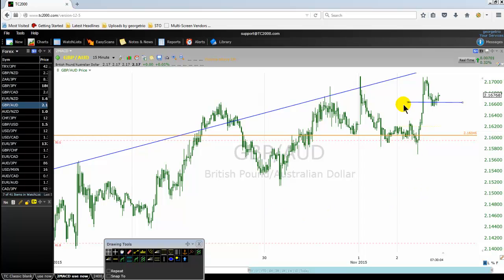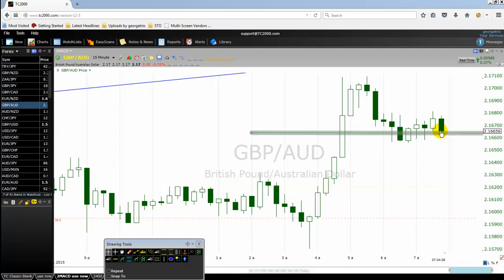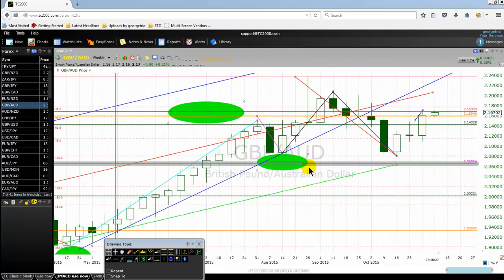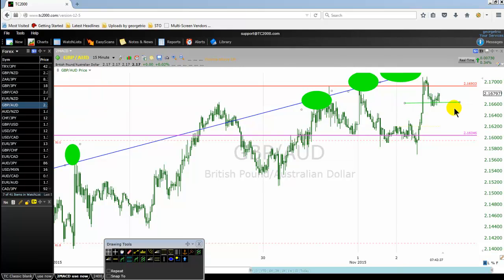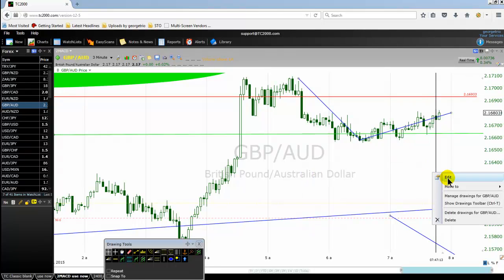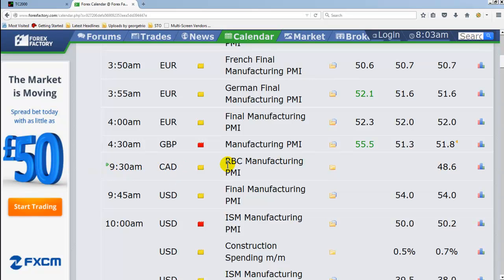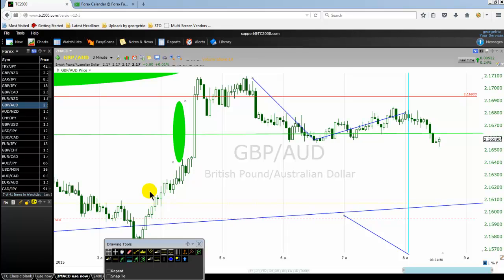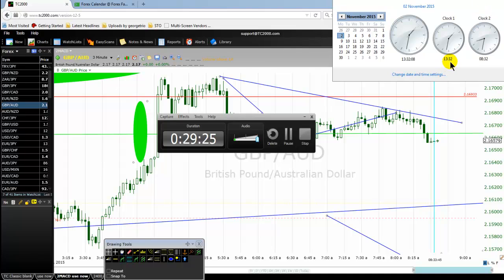How To Day Trade On The Fifteen Minute Chart Using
How to day trade on the fifteen-minute chart using the wave principle
A day trader is day trading the GBPAUD currency pair by combining the wave principle, top down trading and fifty
per cent Fibonacci retracement like a professional trader.

goo.gl/B5HLQP